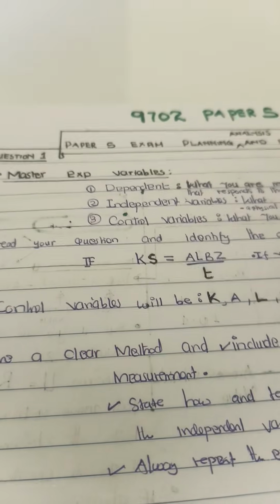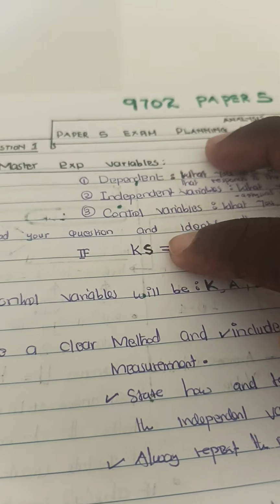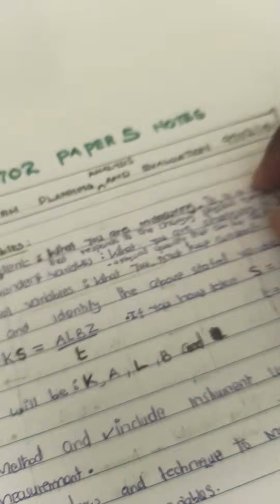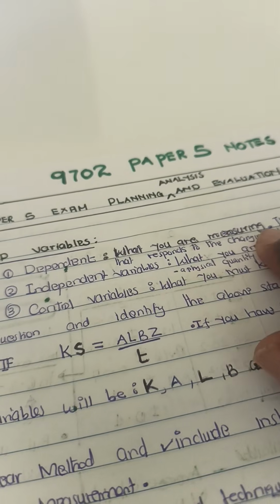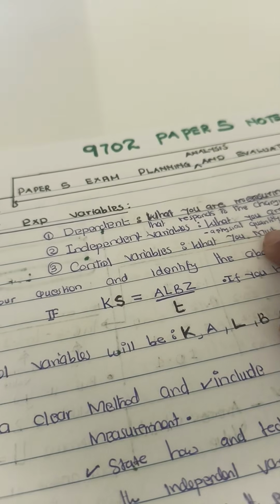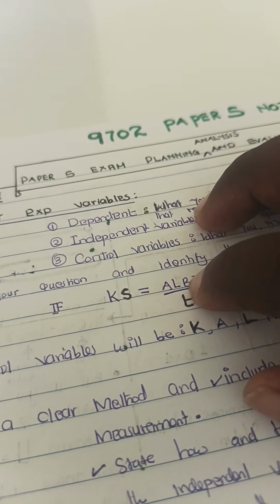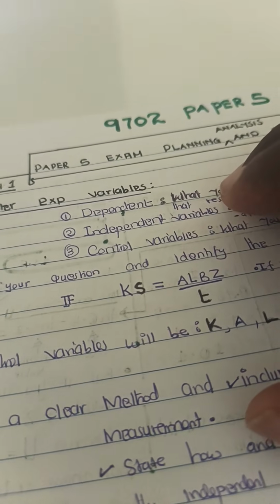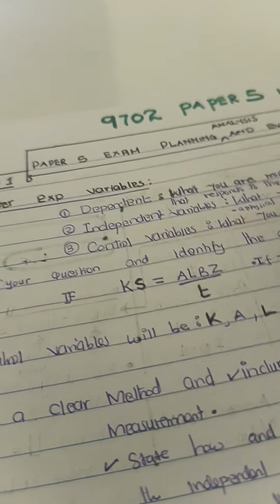HOW TO ANSWER PAPER 5